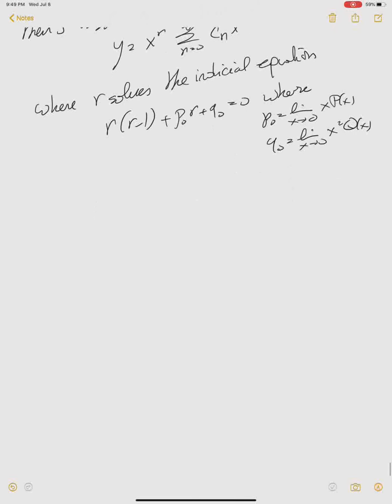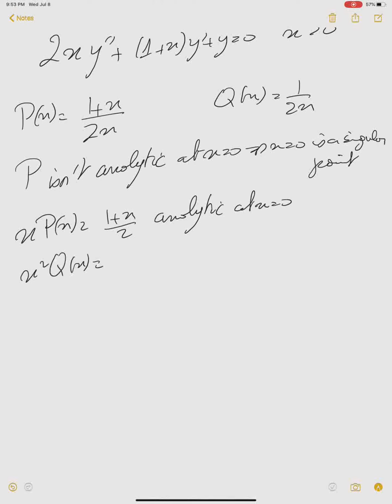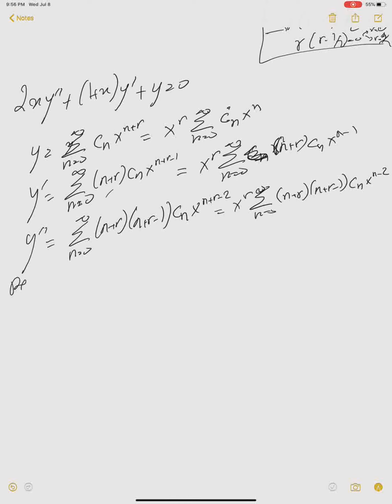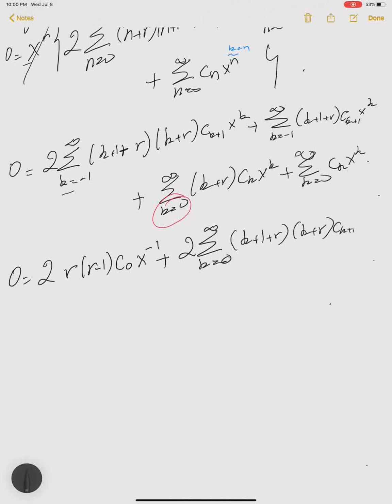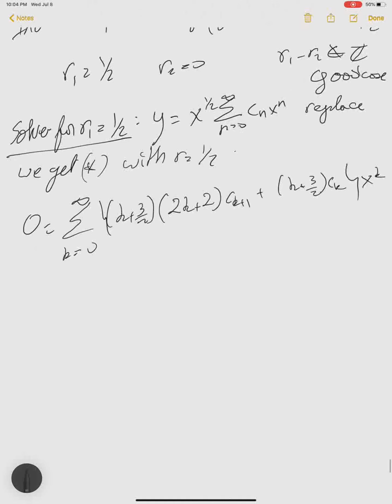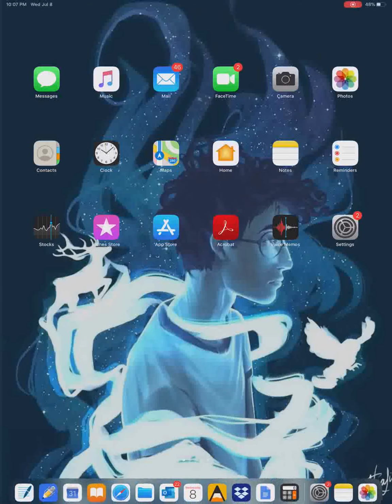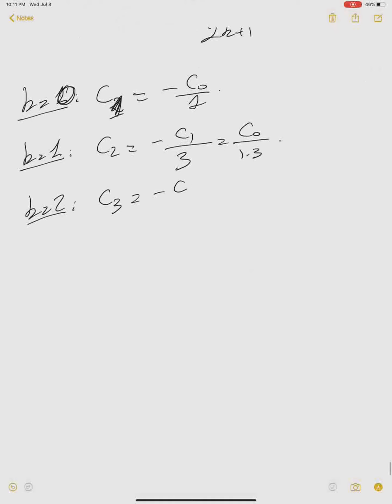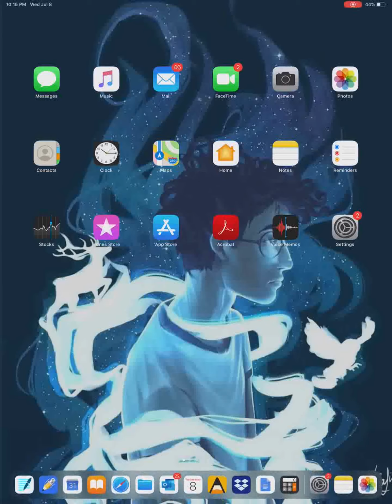Example 1: Frobenius method